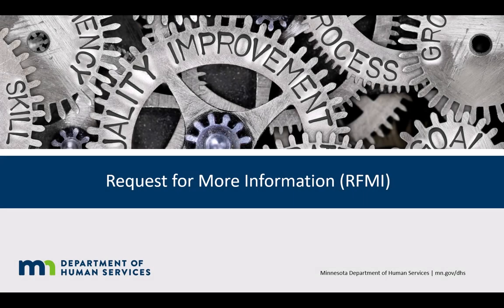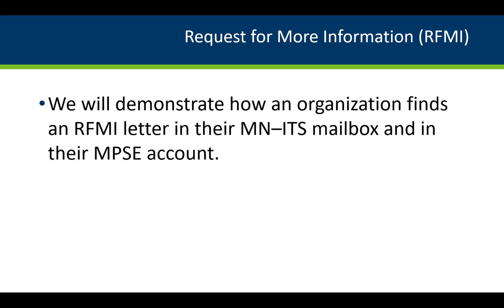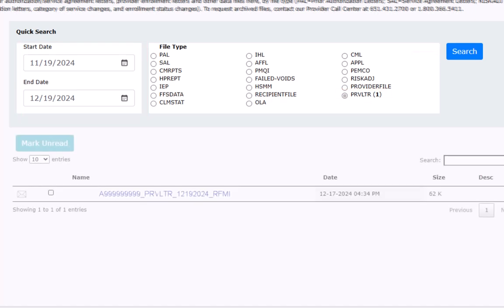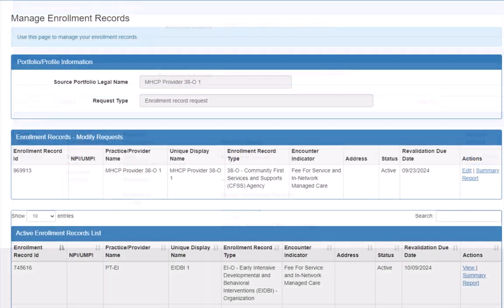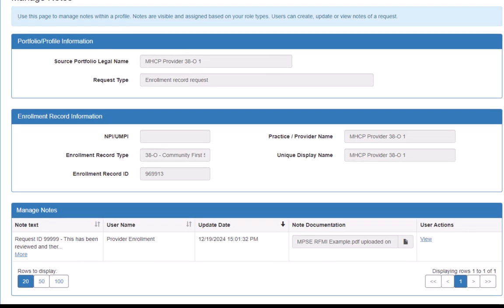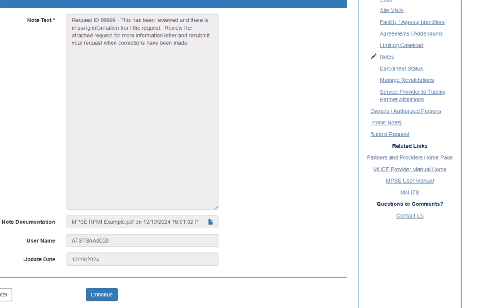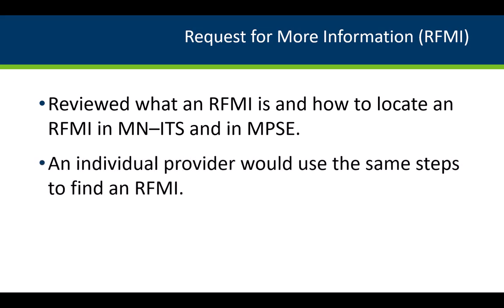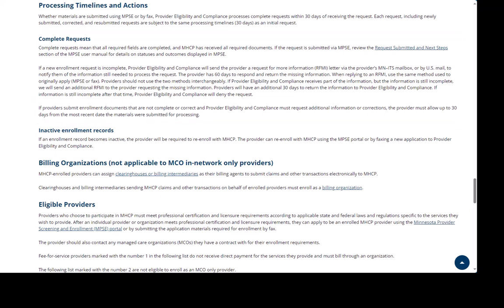Request for More Information, or RFMI